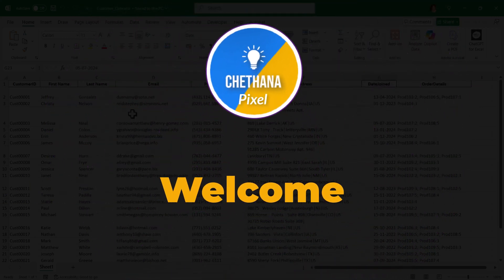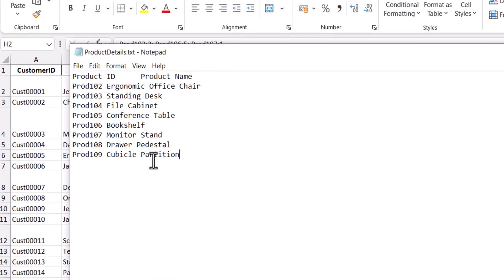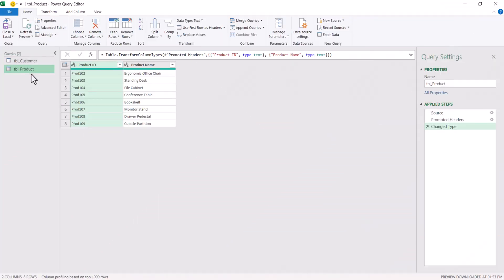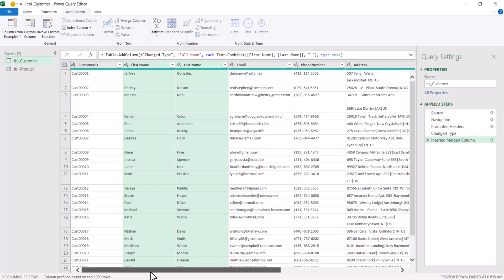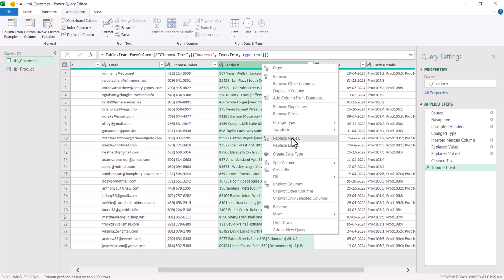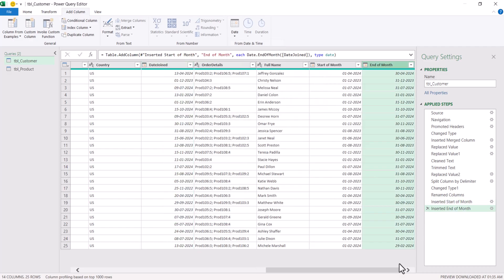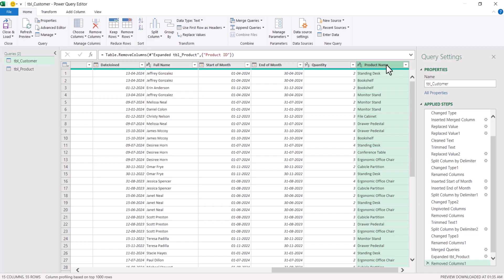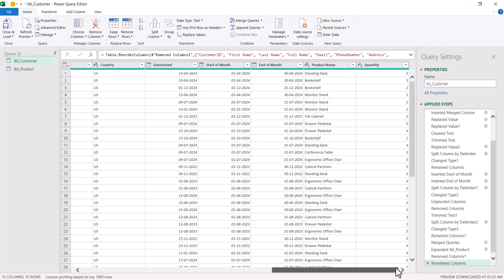Learn Excel Power Query to Automate Boring Tasks in 15 minutes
Learn Power Query - Beginner to PRO Masterclass in just 15 minutes. So, WATCH this video now and THANK me later

00:00 Introduction to Power Query
00:40 Explaining Customer Data
01:54 Explaining Product Data
02:46 Import Excel and Text files data into Power Query
03:58 Apply Basic Transoformations to Product and Customer Data
05:00 Merge Columns in Power Query
06:44 Replace values in Power Query
07:37 Clean and Trim data in Power Query
08:50 Split into multiple columns in Power Query
09:36 Extract Start and End of month from date column in Power Query
10:36 Unpivot columns in Power Query
12:35 Merge Tables or Merge Queries in Power Query
14:05 Re-Order columns position in Power Query
15:07 Load data into excel sheets in Power Query
16:32 Wrap-up!

list=PLAJojq_HX3tYVVd0bT42Qsu0GwFa9z5-9